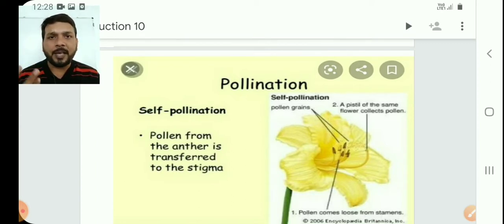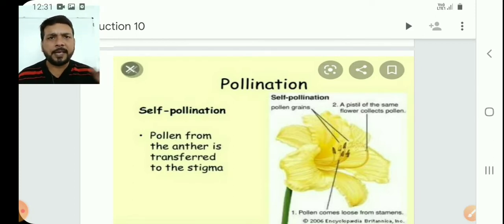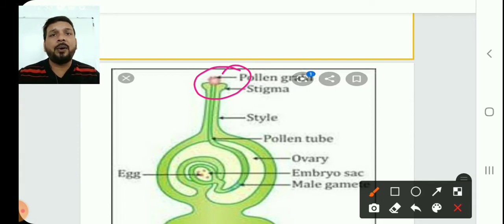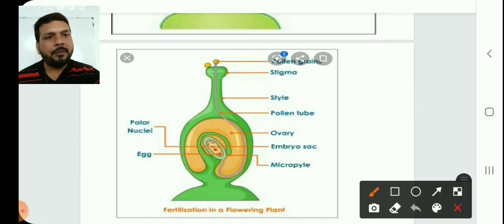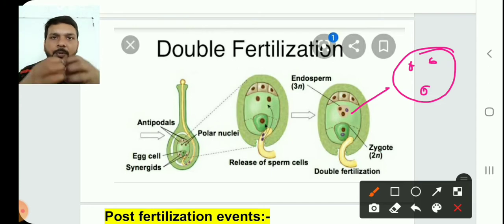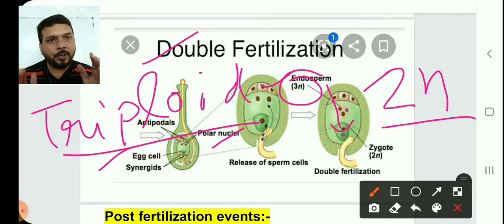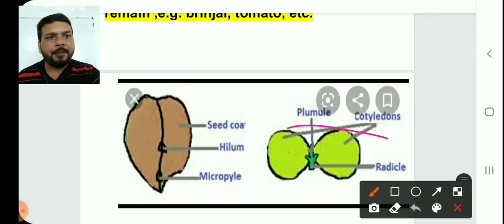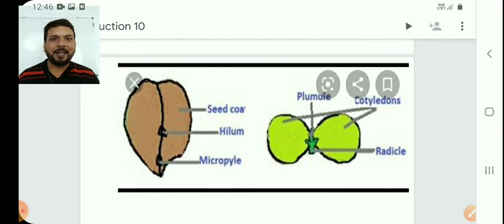Class 10 Biology ||Sexual Reproduction || By Vishnu Sir || 4 February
process of fertilization in flower#triple fusion#post fertilization events#